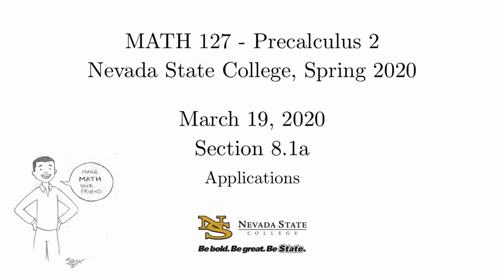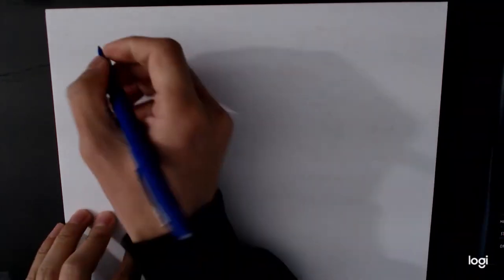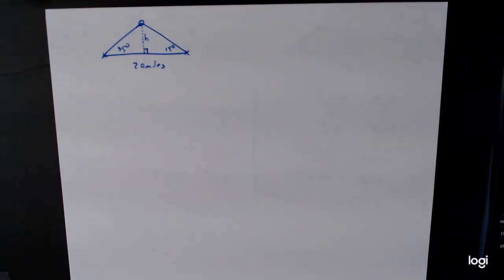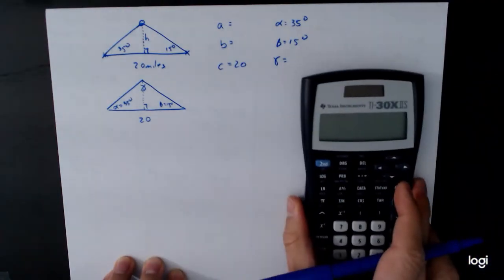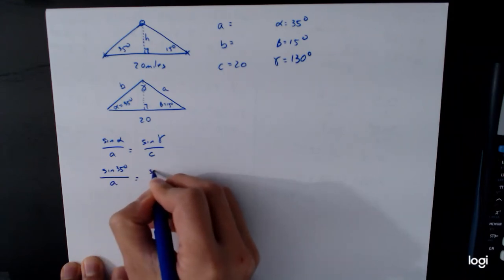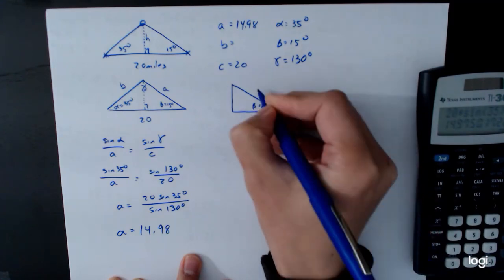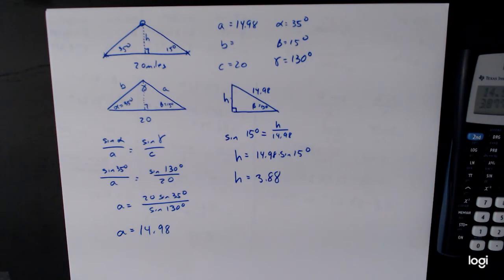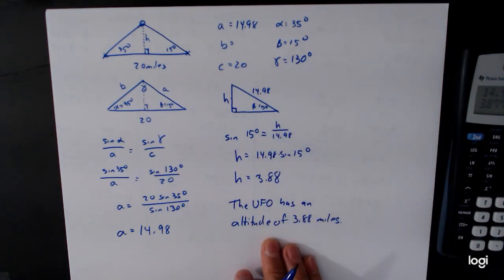MATH 127 - Section 8.1a - 5. Applications